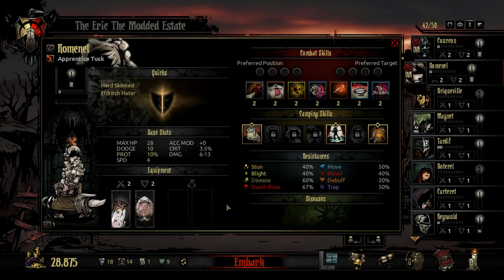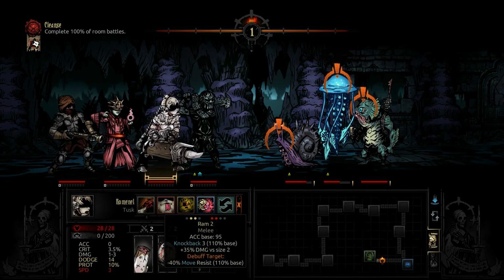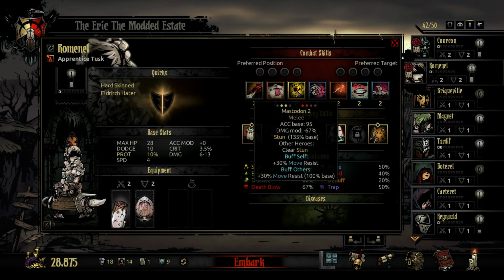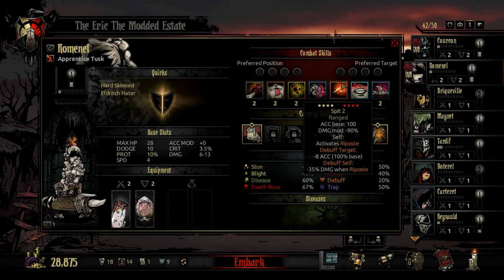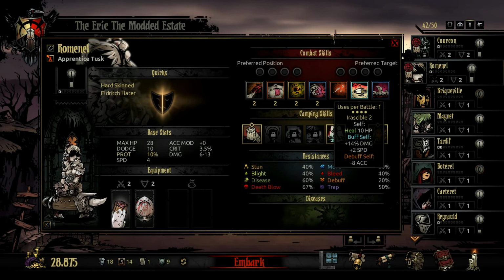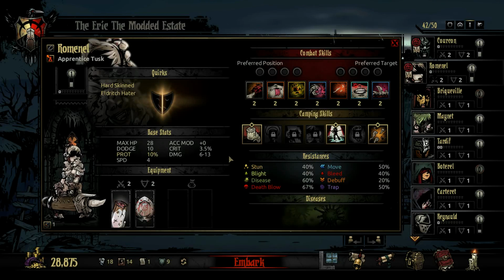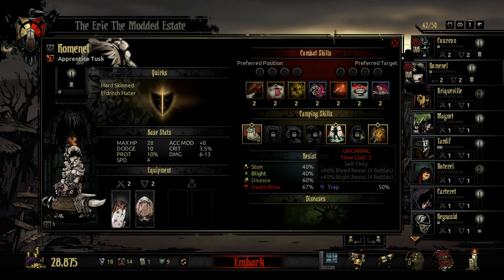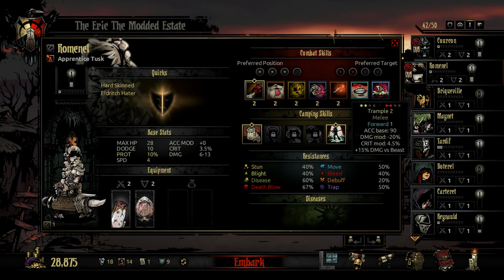Darkest Dungeon Mod Spotlight: The Tusk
Going over the Modded Class, The Tusk, by Muscarine. Talking about and showing off her skills. Now available on the steam workshop!